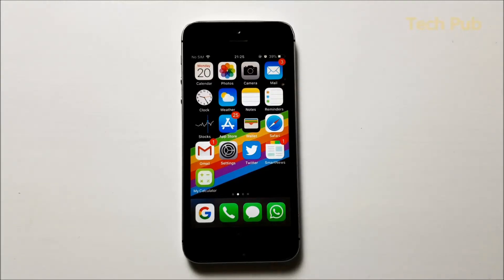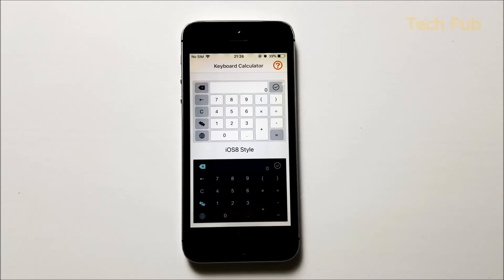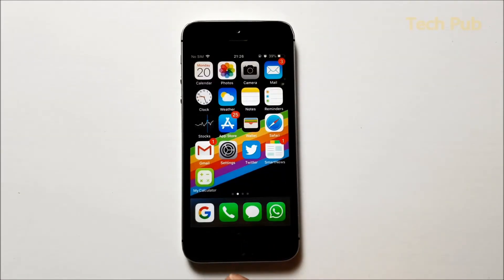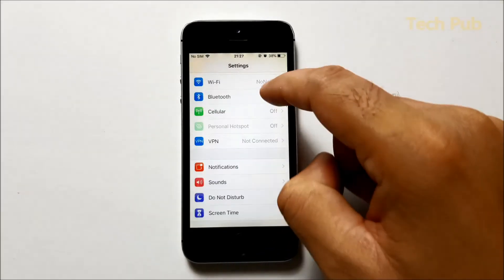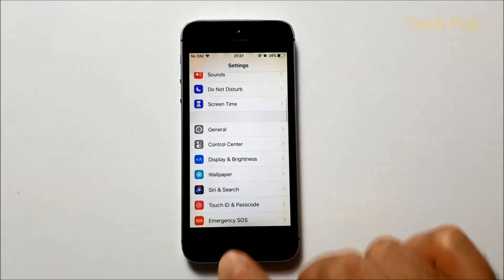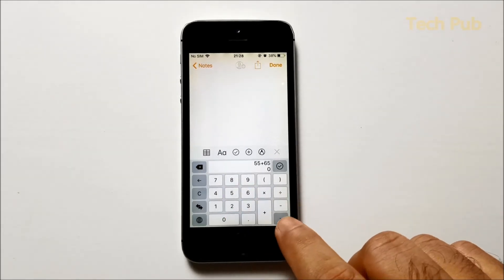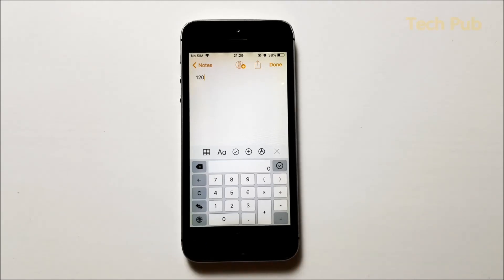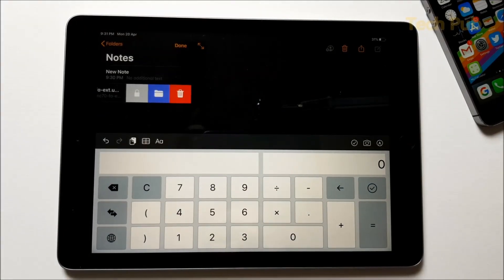Get Calculator on Keyboard for any iPad & iPhone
Keyboard Calculator...for any iphone...for any iOS. do you use calculator very often...then this application is for you...Get the calculator right in the keyboard so that you don't have to leave the application ever. Enjoy :)